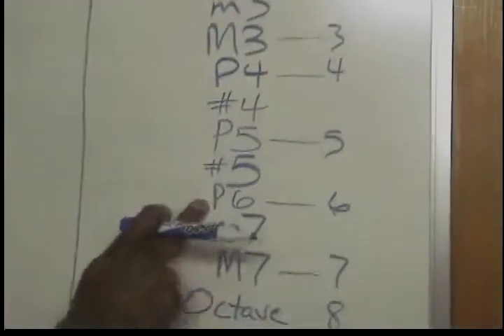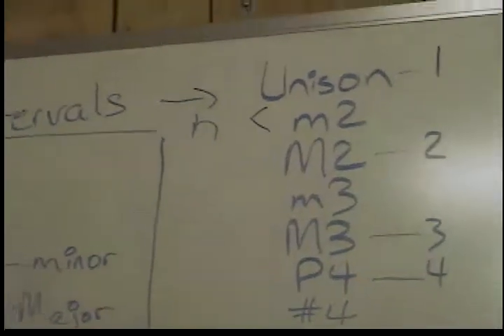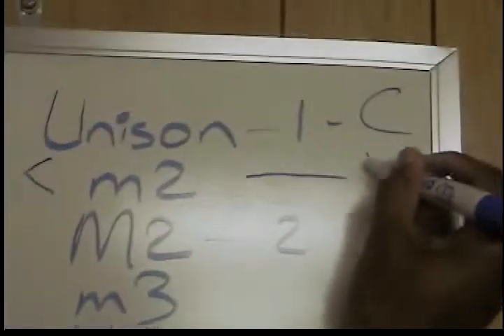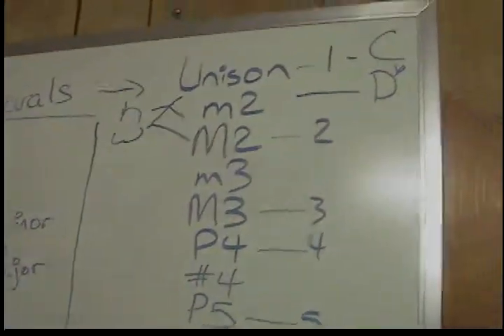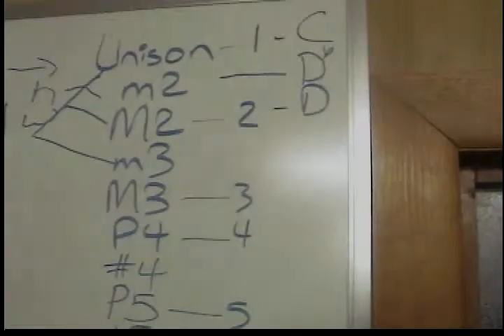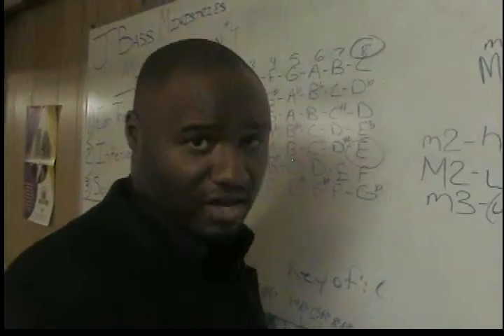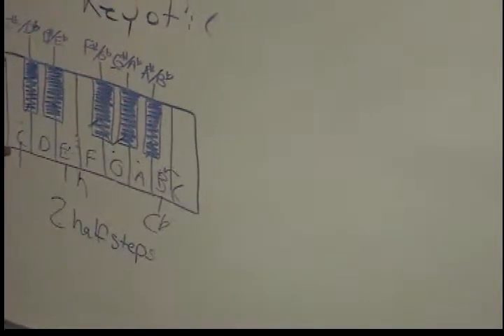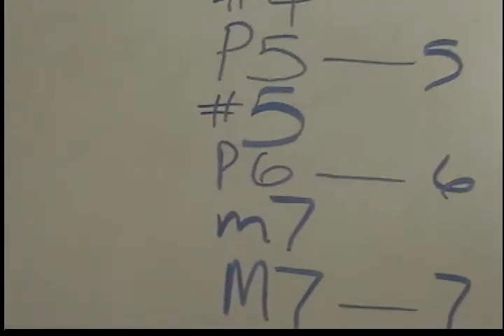J. Bass Ministries Music Class Pt. 3 (4-7-09)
Good morning and thank you so much for tuning in to another session of J. Bass Ministries Music Class. This is our 4th class session held at Church of The Living God, C.W.F.F.#328 in Lufkin, TX 75904 where the pastor is Overseer Earl Whitaker. This class is held on Tuesday nights from 9 to 10pm. You can also participate online by adding as a friend and posting your answers or questions on the comment section.

This class is held for singers and musicians who are interested in basic theory.

If you would like to participate, get us to your city, or you are a teacher who would like to come by and share with us, by all means, contact us at the myspace page above or give me a call @ .

Thanks in advance and I truly look forward to the GREAT things God has in store for us, His children.

MUCH love, J.